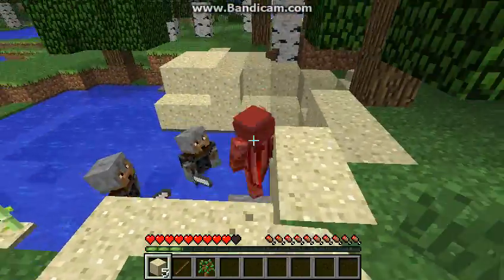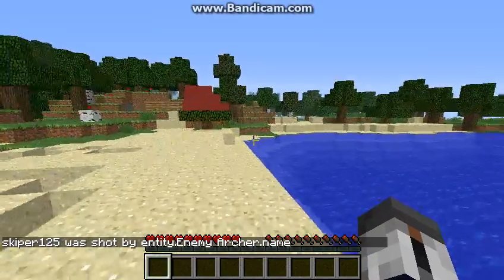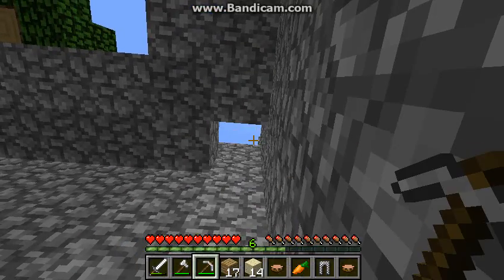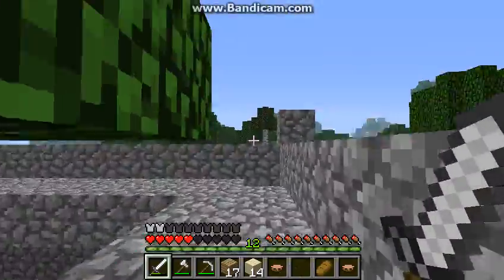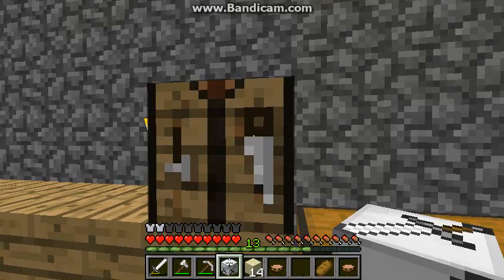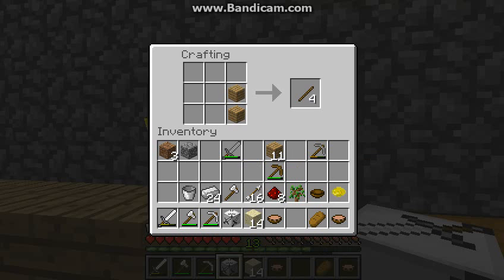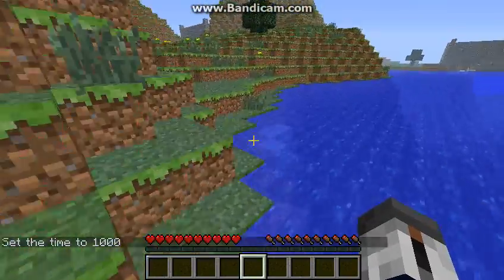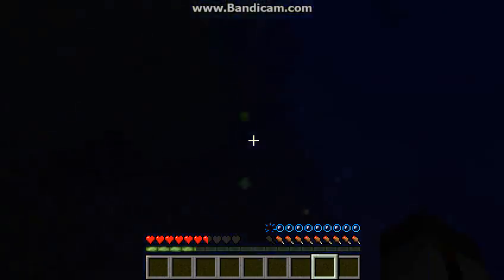Minecraft Castle Defenders Mod Gameplay Part 2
Some gameplay of minecraft with the awesome castle defenders mod!